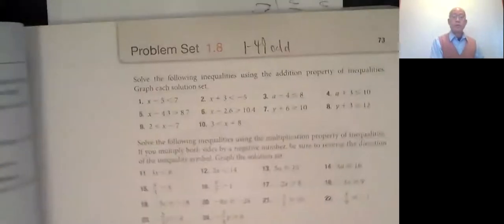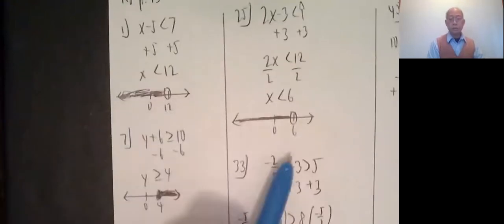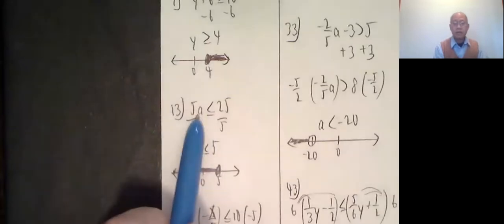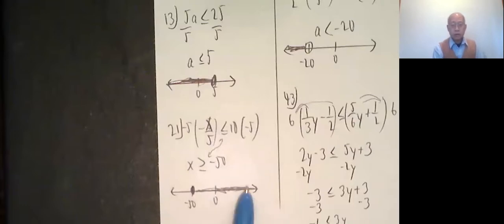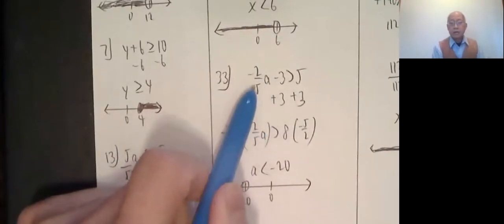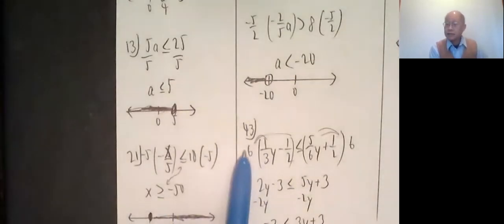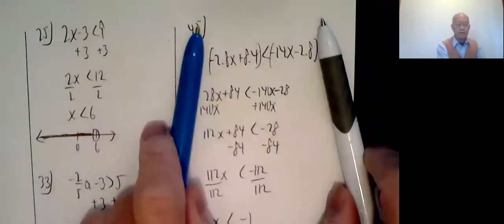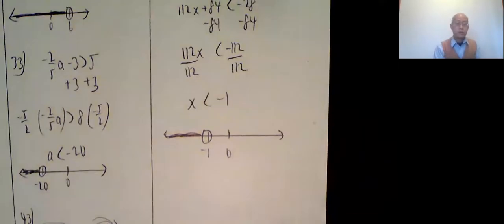MATH 120 ONLINE SECTION 1.8